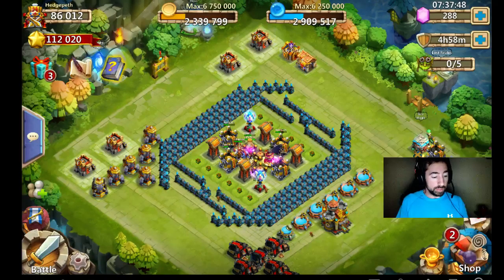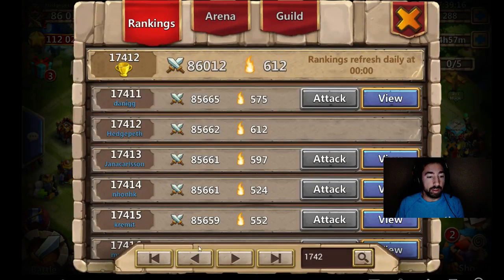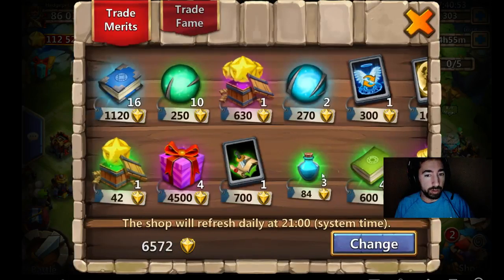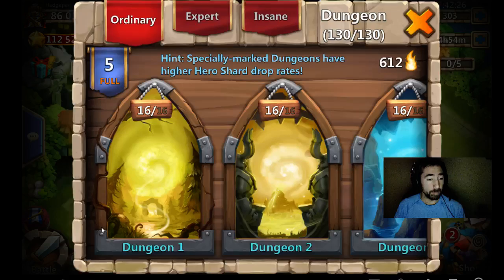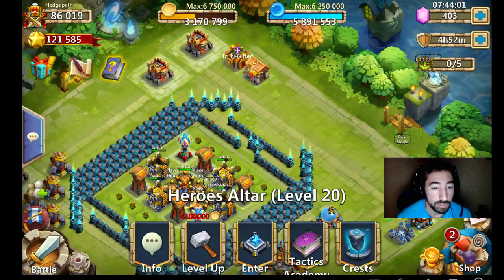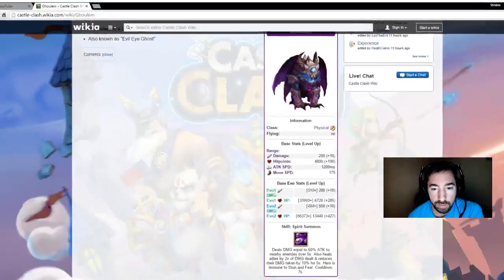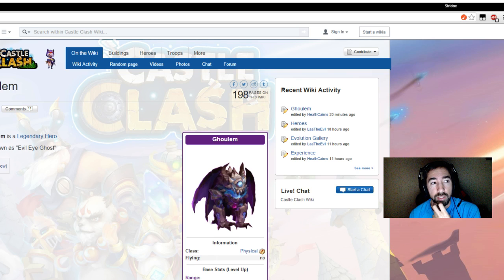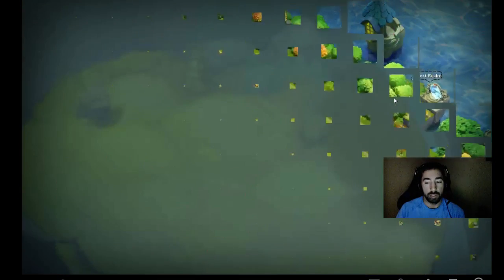Castle Clash -Ghoulem, HBM Sweep, New Hero Evolution update Version 1.2.76